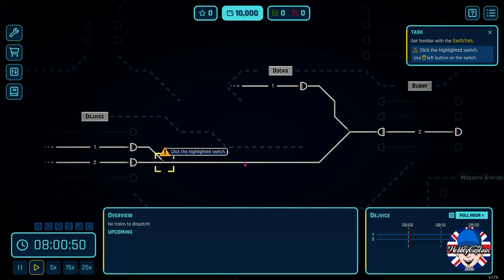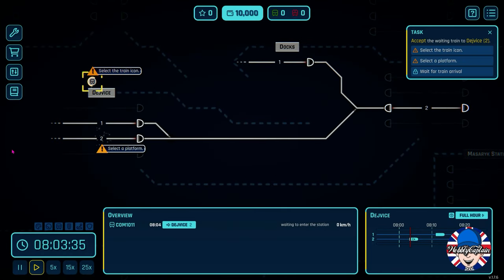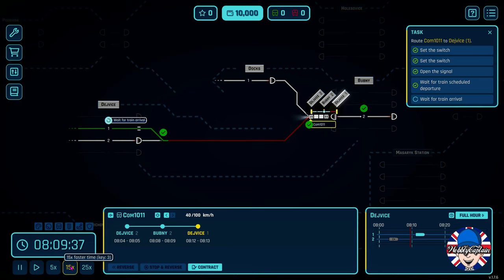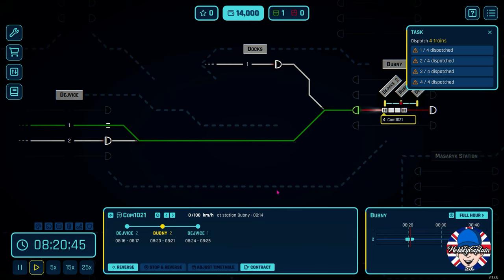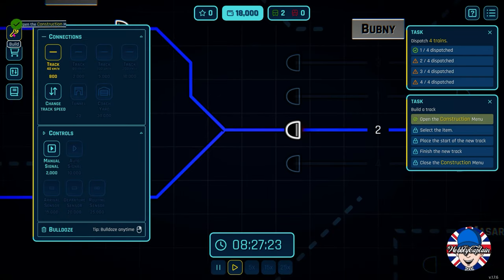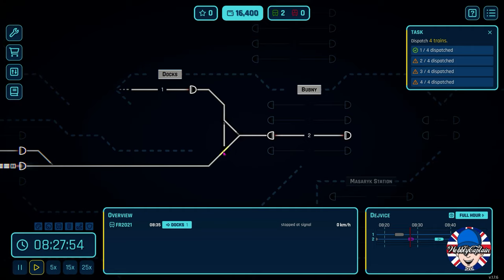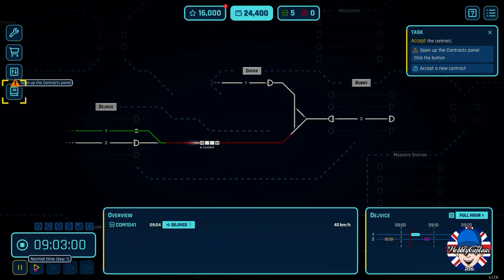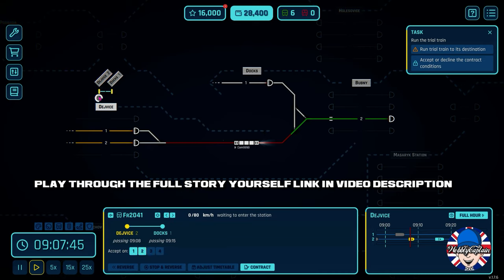Rail Route: The Story of Jozic | Free To Play!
First twenty minutes of gameplay best to experience it yourself free to play!
Rail Route: The Story of Jozic
🚉 A stand-alone expansion from the developers of Rail Route, The Story of Jozic thrusts players into the world of an apprentice train dispatcher in the bustling city of Prague, 💬 guided through the process of creating their first rail network by a mysterious mentor.

Every train needs a dispatcher—and, there’s one dispatcher in particular that needs your help. In Rail Route - The Story of Jozic, you take on the role of an apprentice train dispatcher, loosely guided through the construction of your first, major rail network by a warm, albeit mysterious, mentor… Jozic. Though, his past is shrouded in mystery… And potentially dangerous.

Rail Route - The Story of Jozic is a free, standalone expansion of Rail Route (set in our wonderful Prague map!). It utilises all of the core mechanics of Rail Route, including:

Planning, building and automating your sprawling railway network
Unlocking new commercial, freight and passenger contracts
Researching new technology and automation methods for your railway

And, this standalone title contains our all-new narrative story, with dozens of dialogue lines to guide you along, reveal Jozic’s story, or provide some light-hearted jokes… And, since it’s completely free, what’s the wait? Jozic awaits!

RELEASE DATE:
21 Jun, 2022
DEVELOPER:
Bitrich.info
PUBLISHER:
Bitrich.info